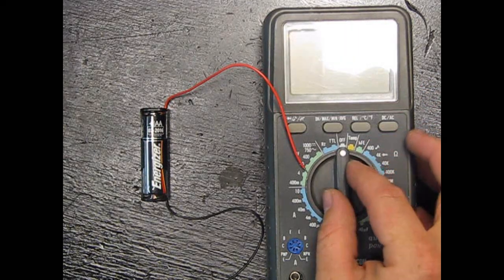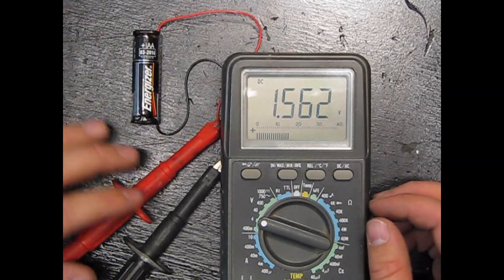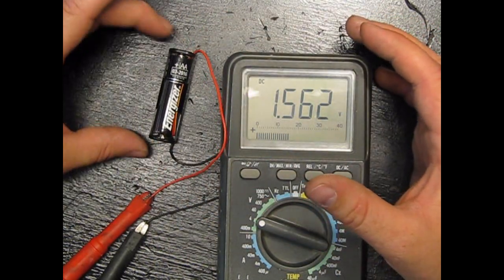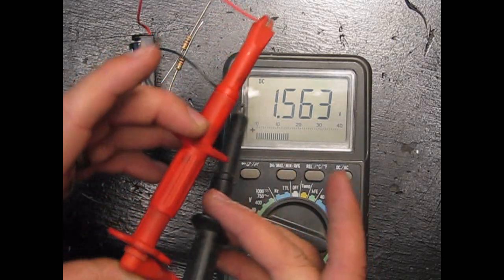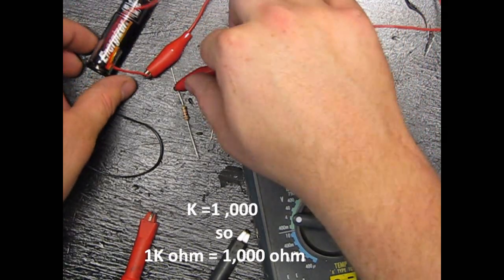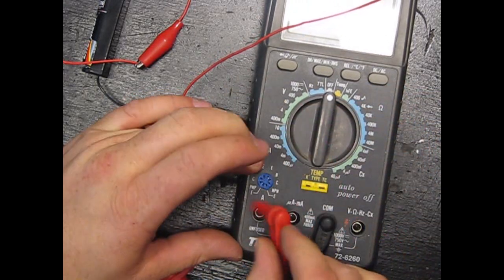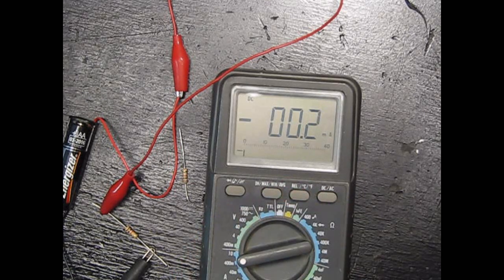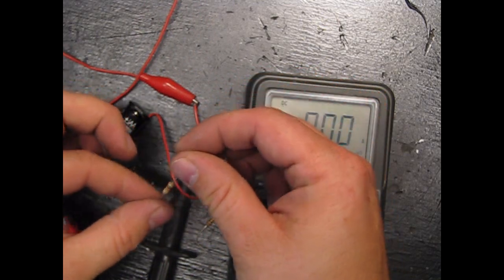How to understand the relationship between Voltage, Current, and Resistance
A way to understand Voltage, Current, and Resistance and how the three interact. If you are an electrical engineer stop watching now. More information on electronics can be found in my other videos or going